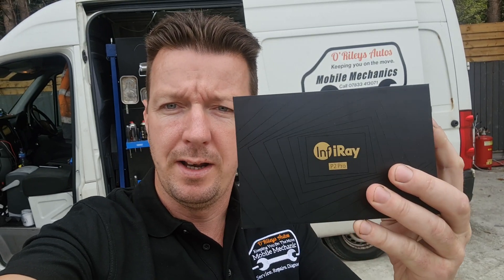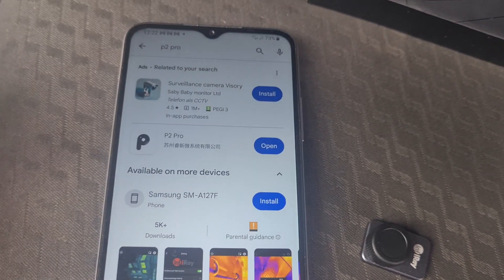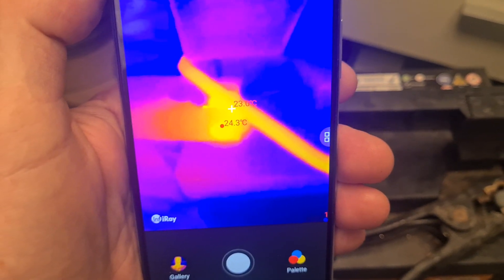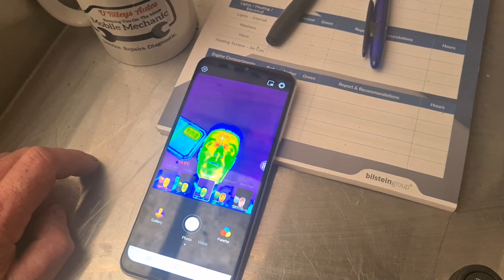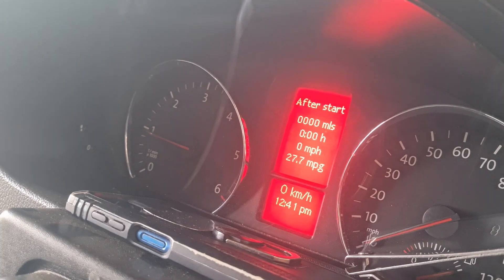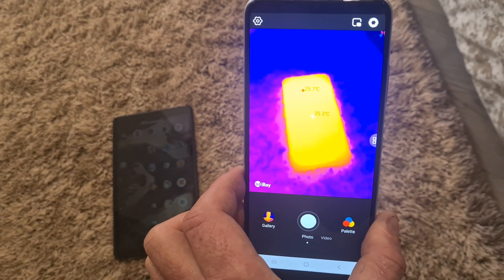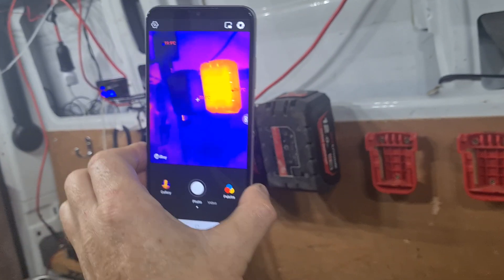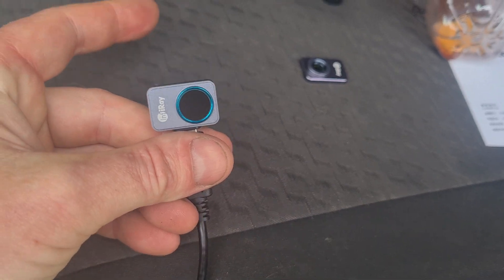Infiray P2 PRI Micro Thermal Camera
the world's smallest thermal imaging nightmare vision camera.